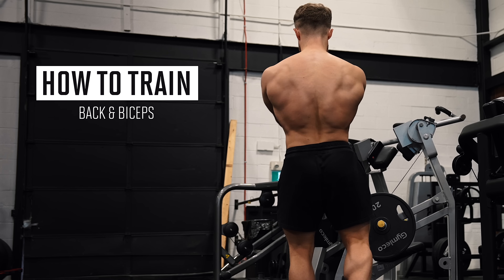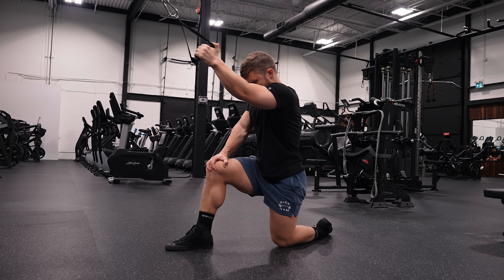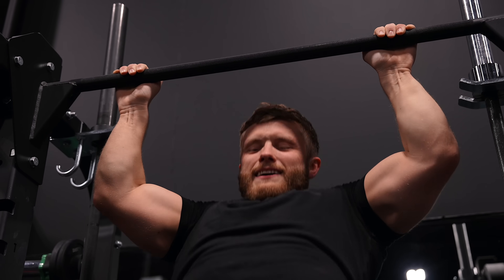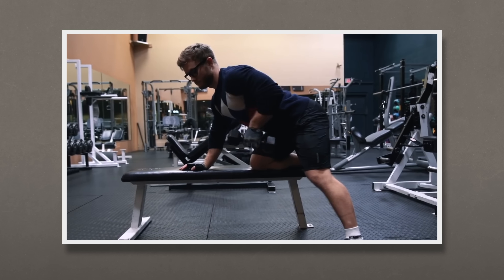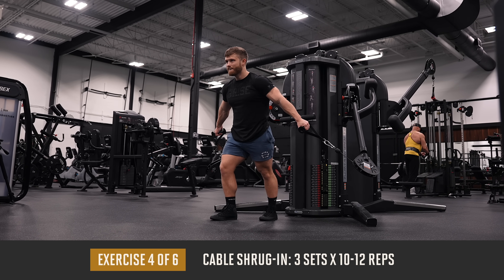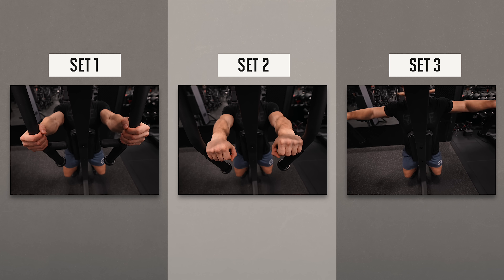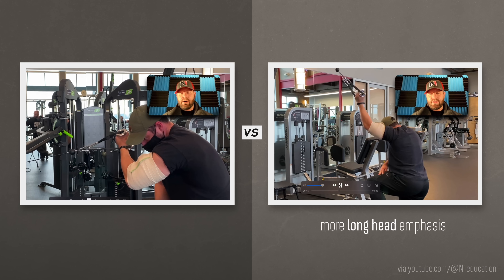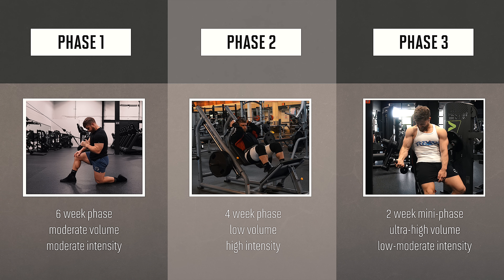The Perfect Pull Workout (According To Science)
Big new back and biceps workout let's go!!!

Timestamps:

Intro: 0:00
Exercise 1: 0:19
Exercise 2: 1:45
Exercise 3: 3:02
Exercise 4: 4:38
Exercise 5: 5:07
Exercise 6: 6:32

There are various reasons to be skeptical about EMG research. Just because an EMG study shows higher EMG amplitude does not necessarily guarantee that there is greater muscle activation  (although this is most likely assuming the procedure was carried out correctly). In my videos, I typically use the phrase "muscle activation" as an approximation to shortcut this bit of nuance.

However, greater muscle activation still doesn't guarantee greater hypertrophy over time, as there are situations when muscles can hypertrophy in the absence of activation (such as when being stretched). Still, in my opinion, if all else is equal, there is good reason to think that more activation should lead to better muscle growth than less activation. At this point, there is a big question mark in the literature as to just how much EMG evidence lends credence to long-term muscle hypertrophy. Based on some correlations in the data, I suspect that it is actually more useful than some of the online fitness community seems to think at this moment in time, but skepticism should still be exercised.

In this video, I am not using EMG evidence to say "Exercise X is better than Exercise Y" but rather to illustrate individual differences in muscle recruitment with varying techniques.